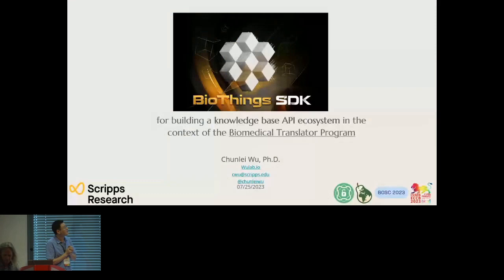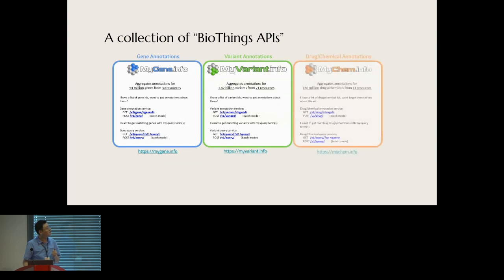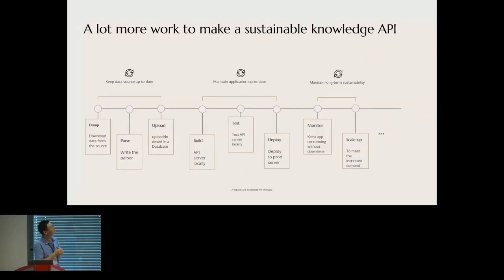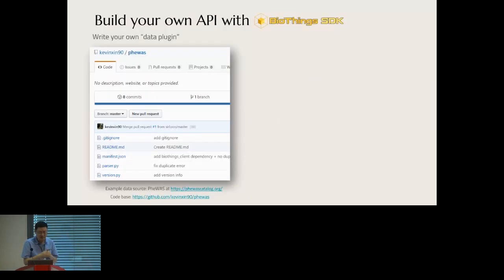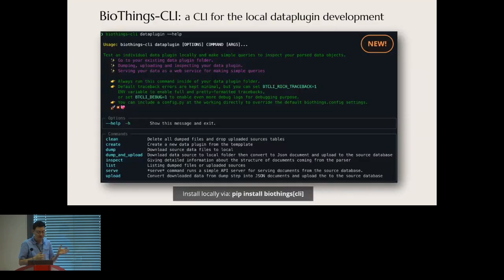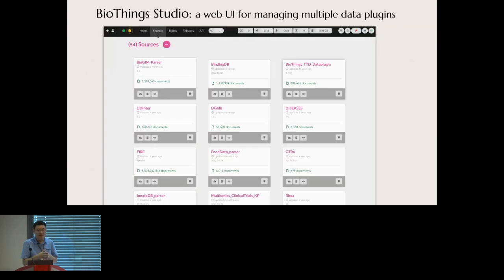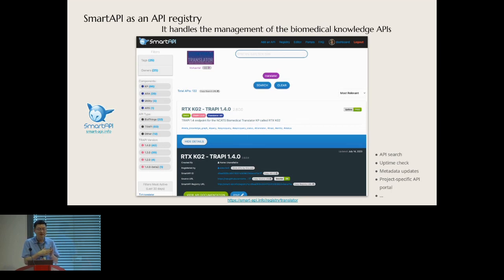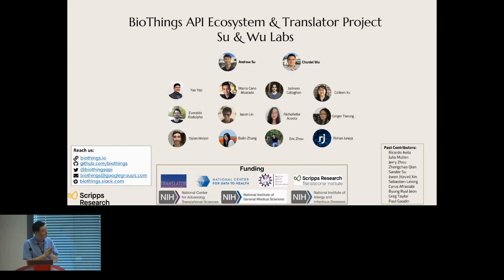BOSC2023 S4b Chunlei Wu, BioThings SDK for building a knowledge base API ecosystem in the context of